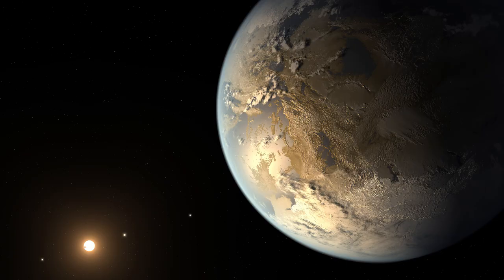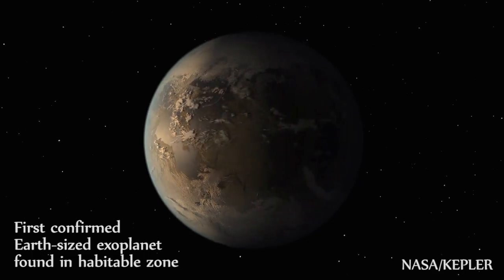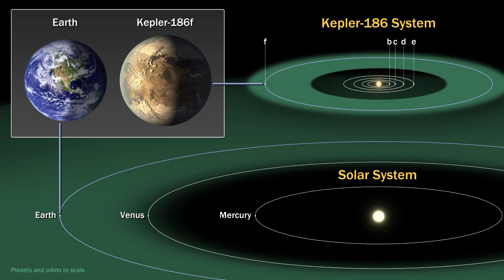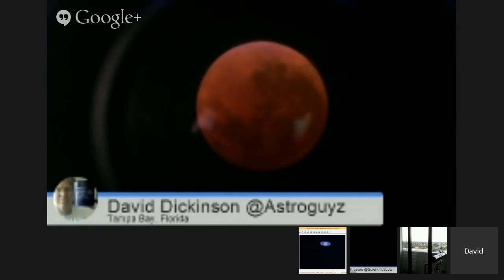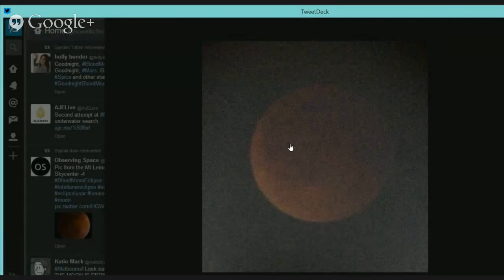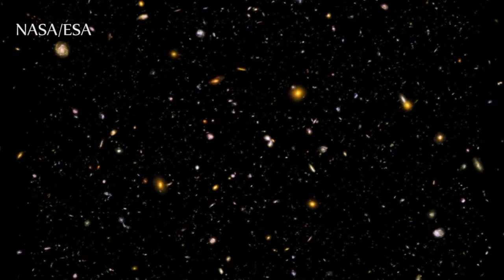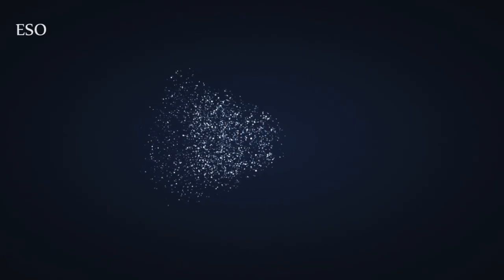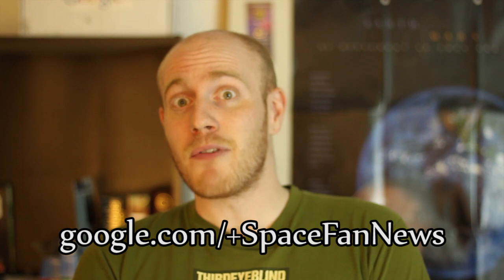Did we find Earth's Twin? Lunar Eclipse photos! Happy Birthday Hubble! SFN 133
Scott's Twitter: @BaldAstronomer